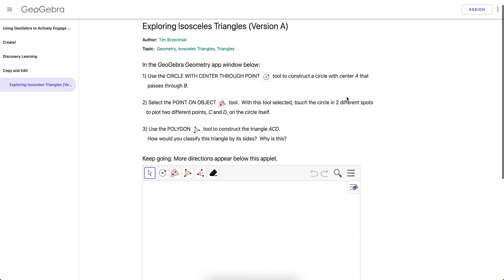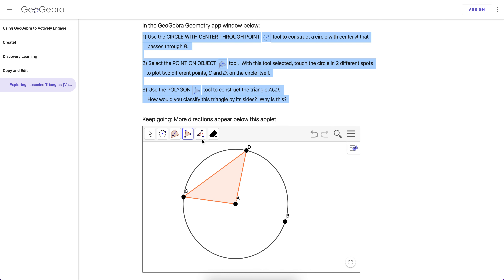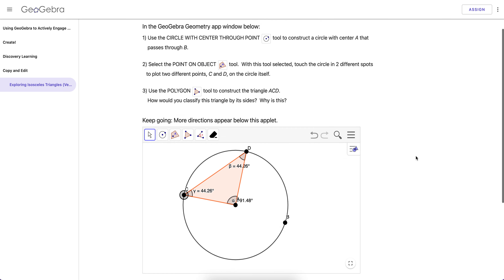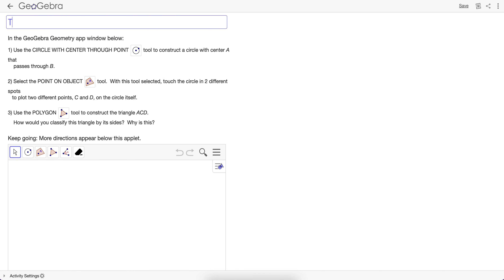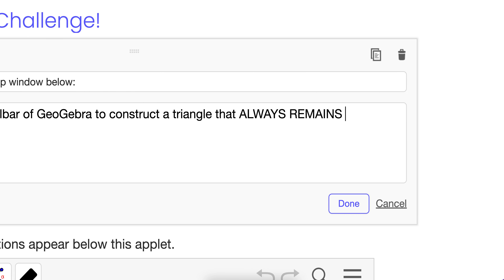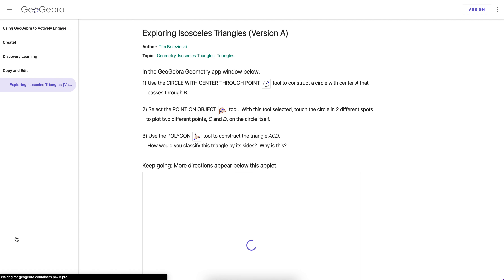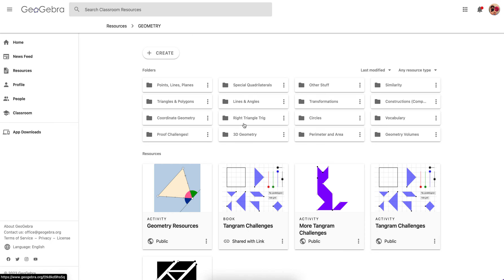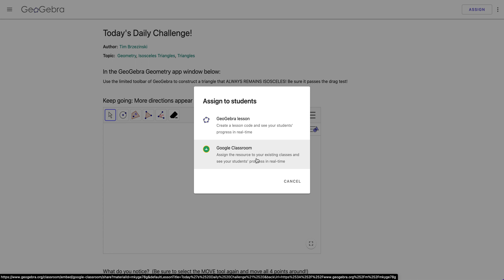How to Copy and Edit ANY PUBLIC GeoGebra Activity You Find: MAKE IT YOUR OWN!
In Google Docs, when you have a document for which you do not have editing rights, what do you do? You go to FILE, MAKE A COPY.  And then you can edit this file to your heart's content.  Here's how to do the analogy of just that in GeoGebra.